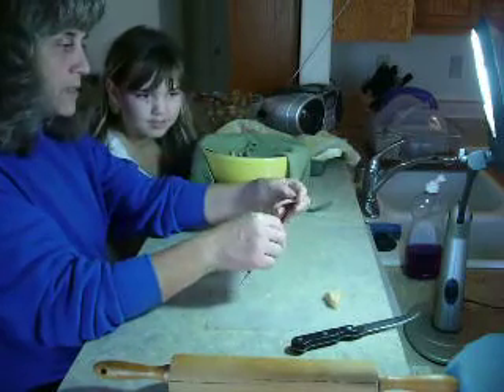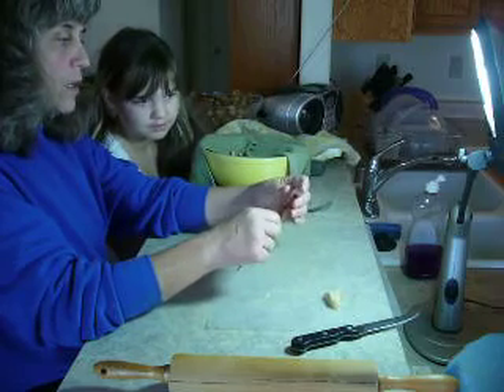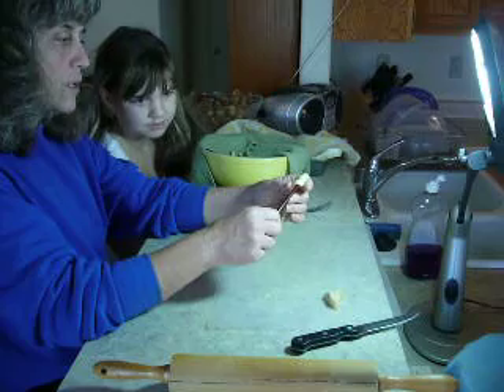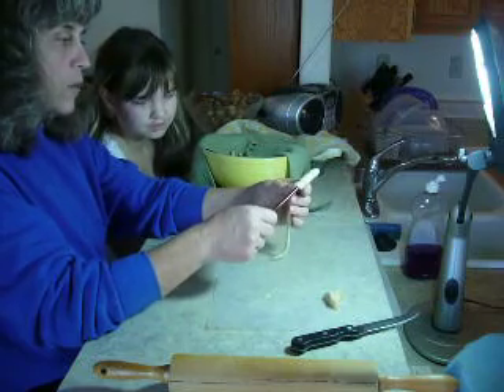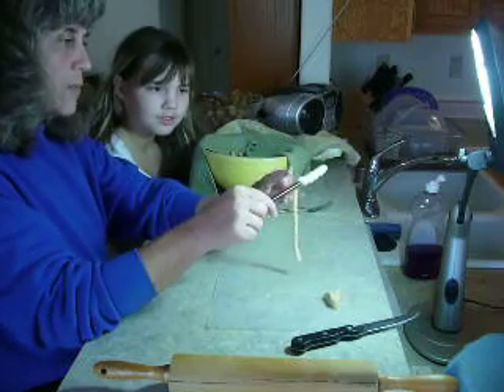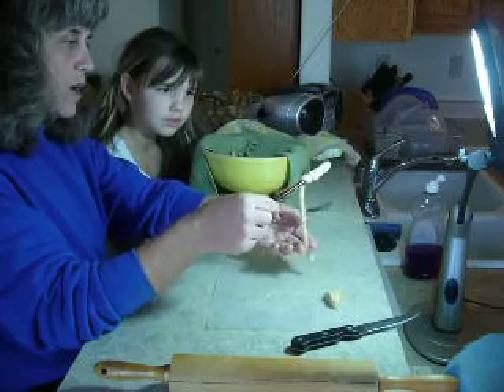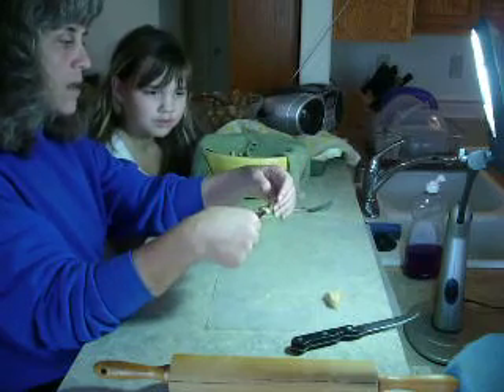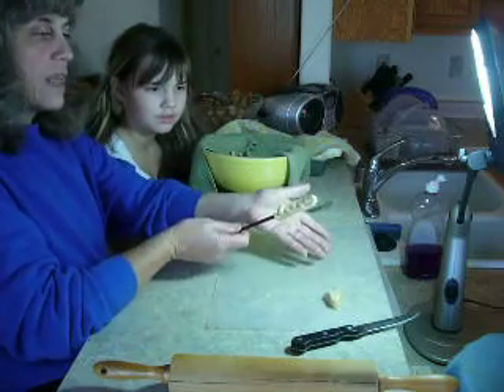How to Make Italian Christmas Honey Cakes (Struffoli): Baby Jesus shape (1 of 3)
If you want something more exotic than just a ball, why not try one these fancy shapes for your Struffoli?